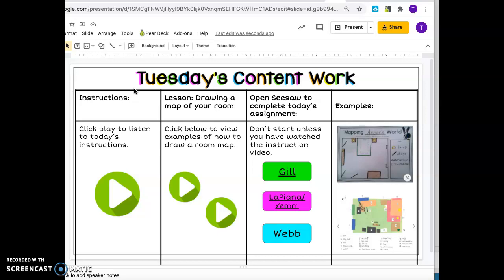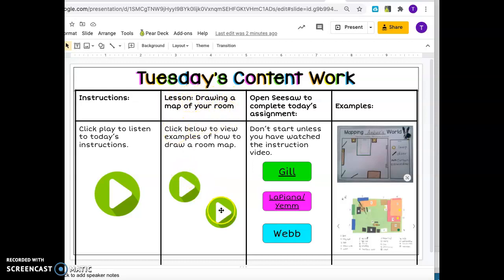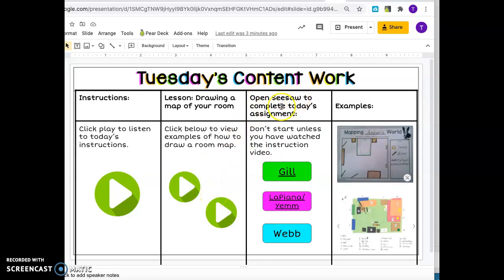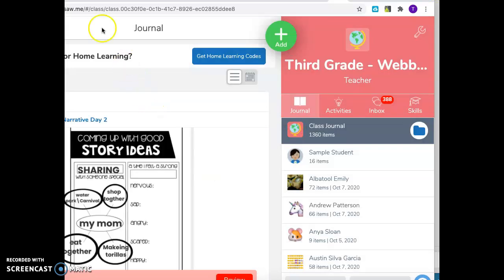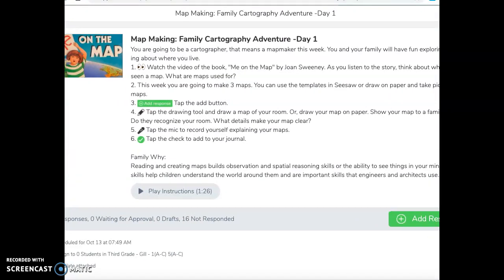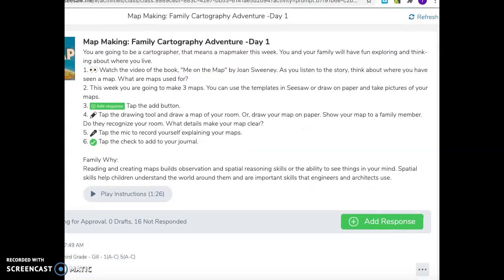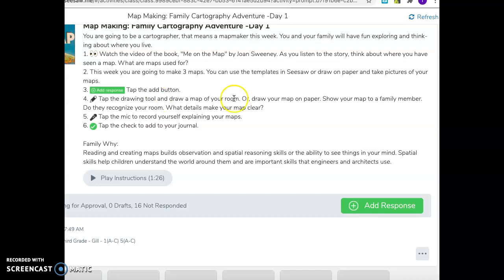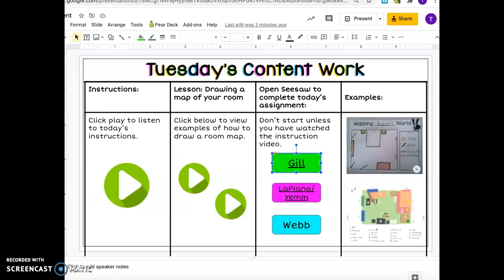Day 7 Geography Instructions